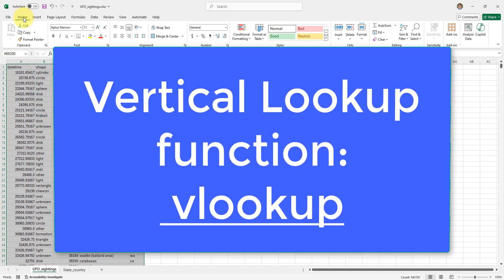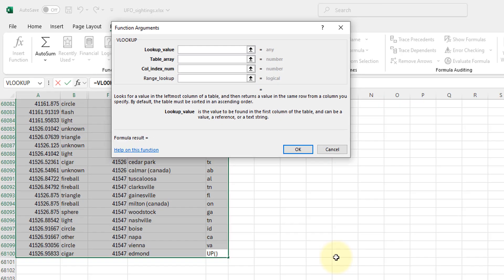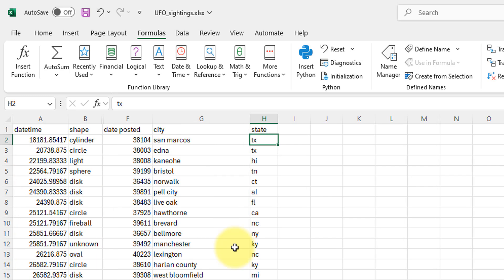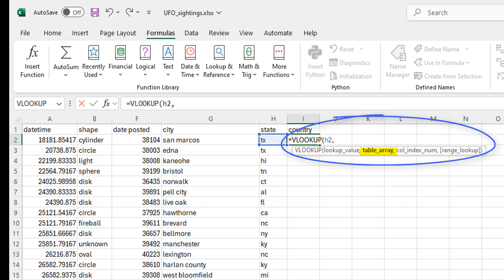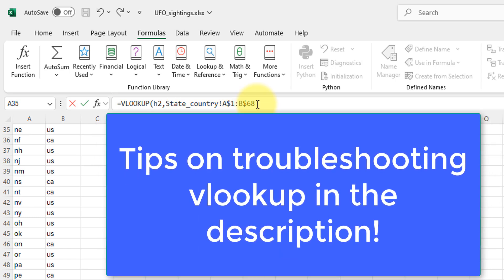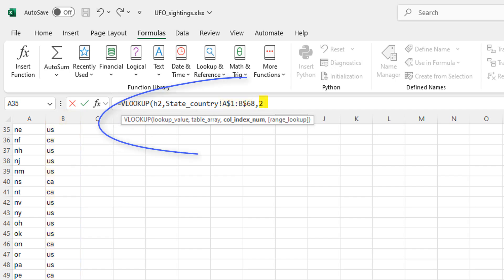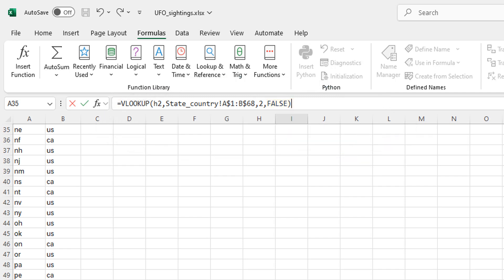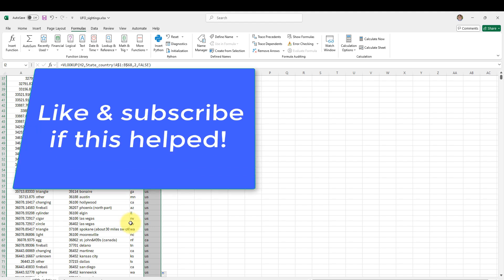What is vlookup in Microsoft Excel? Why would I use it?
Vlookup is a commonly referenced and useful formulas in Microsoft Excel. But what is it? How and when would you use it?

For a lot more information on how to troubleshoot common vlookup problems, check out this ancient video of mine